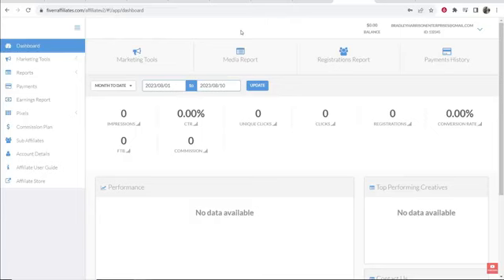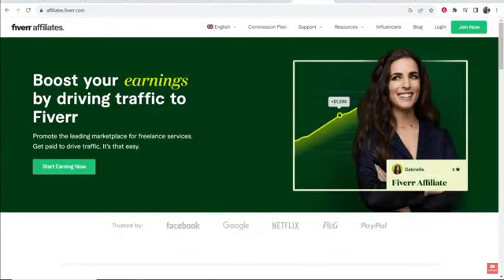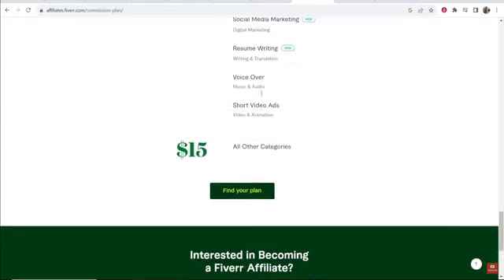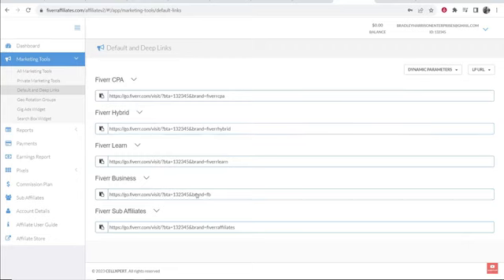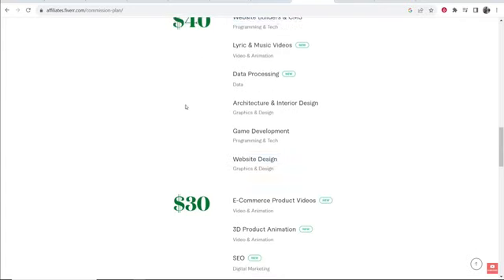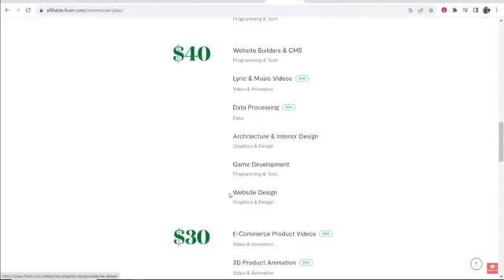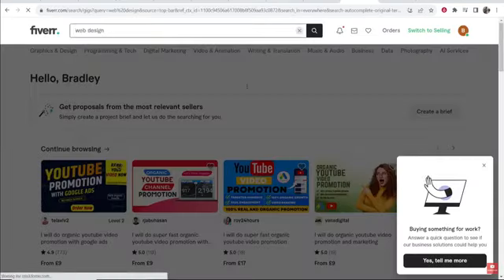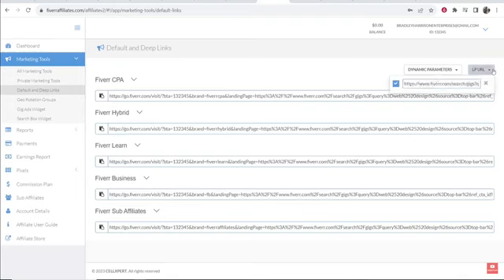How To Promote Fiverr Affiliate Links on Twitter X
Promoting Fiverr affiliate links on Twitter X in 2024 requires a strategic approach to maximize visibility and engagement. The platform's dynamic nature necessitates a blend of creative content and consistent interaction. This detailed explanation will guide you through effective promotion techniques.

First, understand your target audience. Identify the specific niches within Fiverr that align with your followers' interests. Tailor your tweets to resonate with these interests, increasing the likelihood of clicks and conversions.

Create compelling tweets that highlight the value proposition of Fiverr services. Instead of simply posting a link, provide context. Explain how a specific service can solve a problem or enhance a business. For instance, if promoting graphic design services, showcase examples of high-quality work.

Use visually appealing content. Include images or short videos that capture attention. Visuals significantly increase engagement on Twitter X. Create eye-catching graphics that feature Fiverr service examples or testimonials.

Utilize relevant hashtags to expand your reach. Research trending hashtags within your niche and incorporate them into your tweets. This will help your content reach a wider audience interested in those topics.

Engage with your followers. Respond to comments and questions promptly. Build a community around your content by fostering interaction. This will increase trust and encourage clicks on your affiliate links.

Share testimonials and success stories. Real-life examples of how Fiverr services have benefited others can be powerful motivators. Ask service providers to share examples of work, and with their permission, post those examples.

Create short, informative threads. A series of related tweets can provide more in-depth information and keep your followers engaged. Threads can be used to showcase various Fiverr services or provide tips related to specific niches.

Use Twitter X's poll feature to gather feedback and engage your audience. Ask questions related to Fiverr services or their needs. This can provide valuable insights and increase interaction.

Shorten your affiliate links using a link shortening service like Bitly or TinyURL. This makes your links more manageable and trackable.

Monitor your analytics. Track the performance of your tweets and affiliate links. This will help you identify what content is most effective and refine your strategy.

Maintain consistency. Post regularly to keep your audience engaged. However, avoid spamming your followers with excessive tweets.

Comply with Twitter X's advertising policies and Fiverr's affiliate program terms. Transparency is key. Always disclose your affiliate relationship.